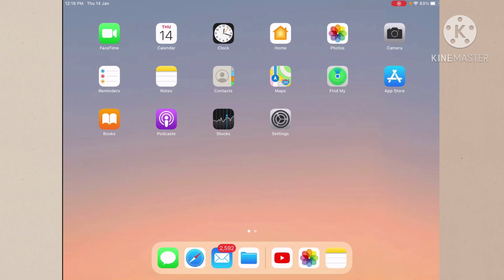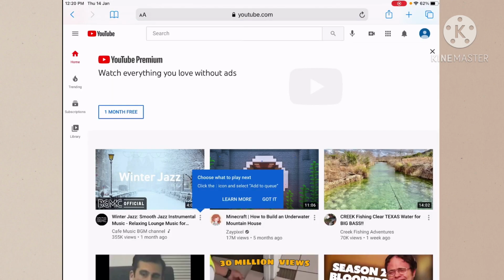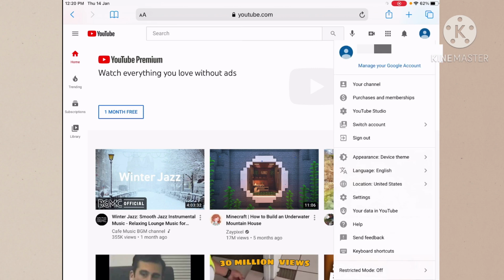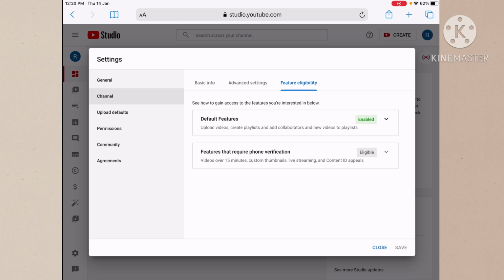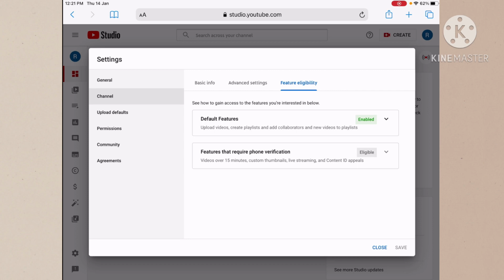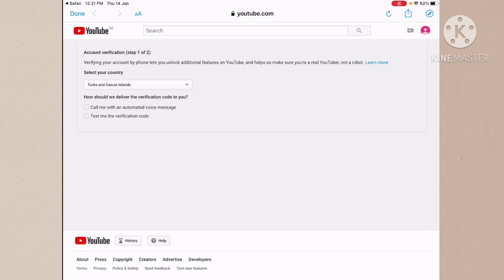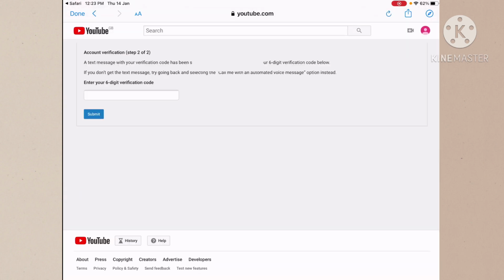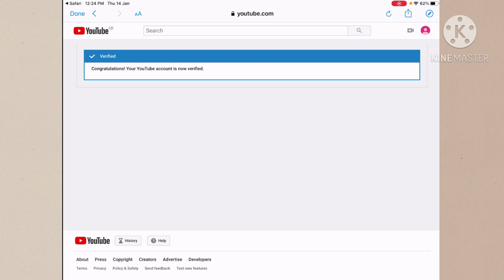How to VERIFY your YOUTUBE ACCOUNT on iPhone/iPad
How to verify my YouTube account on my iPhone? In this video, I will be showing you’ll how you can verify your channel on IPad & iPhone. This video was made to specifically attract YouTube Beginners (New YouTubers).

~TIMESTAMPS~
0:00 Introduction
0:11 How to verify your YT account
3:12 Closing of Video

-TUTORMAS 2021-

*Please watch in 1080p OR 4K*

Keep up with Typical Tyreak!

How To Verify My YouTube Account on iPad?